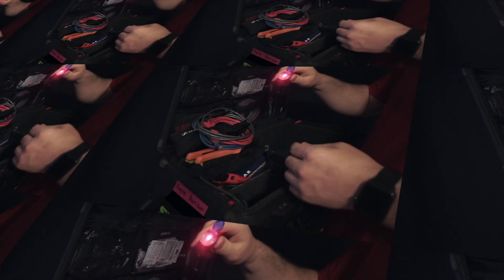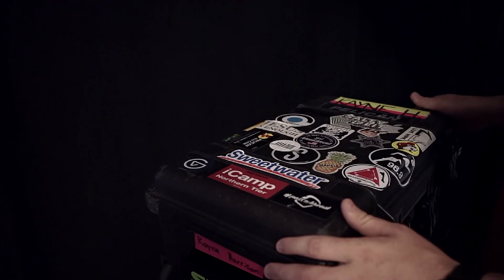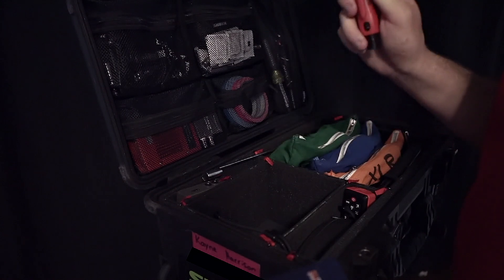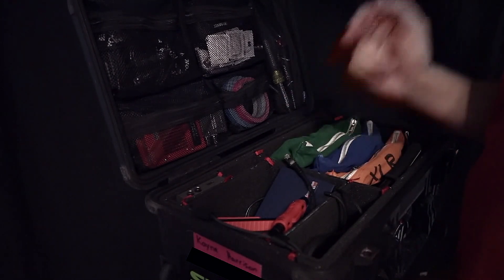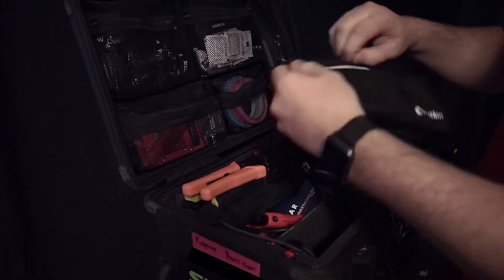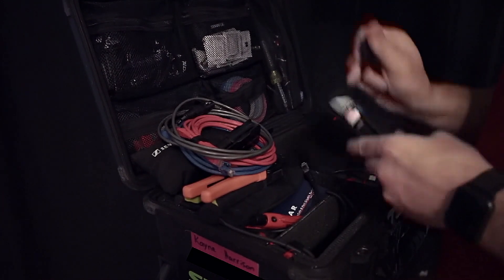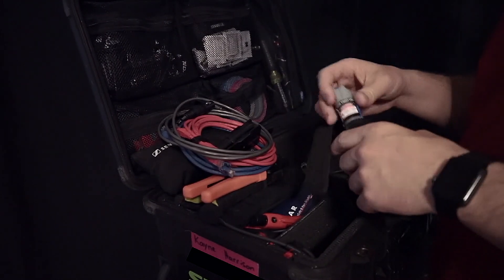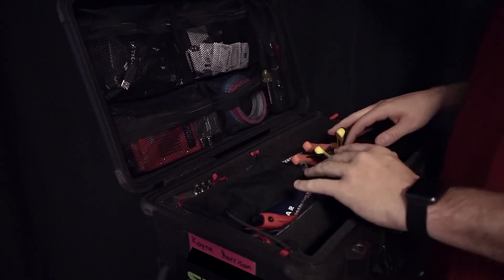What's In Your Kit? Fiber Optics & Networking tools With Video Director Kayne Harrison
In this episode in the What's in Your Kit series, we're joined by Video Director in the Dallas Fort Worth Area Kayne Harrison. As pro audio technicians, it's critical to understand how to talk to communicate with the other departments on a show & Kayne has some great info to share. His work involves making sure whatever gear the clients request & the warehouses send is coordinated, deployed and maintained to the highest standards. While it is always nice to be able to send gear back to the shop for repairs, being able to fix an important cable in the field can be a critical skill that saves the show when there isn't a backup on site, or time to run a new cable.

Trek Pak 1510 Kit

Pelican Air 1535 w/ Trek Pak System

Multimode fiber Patch Cables

Laser Fiber Optic Tester

This video also was made possible with the following product support from industry friends

Audio Recording provided in part by Lectrosonics - find out about their gear I used in this video @

Have your NAME added to the Founders Wall & in the credits by supporting the channel directly here: